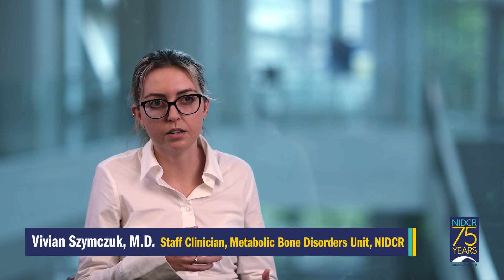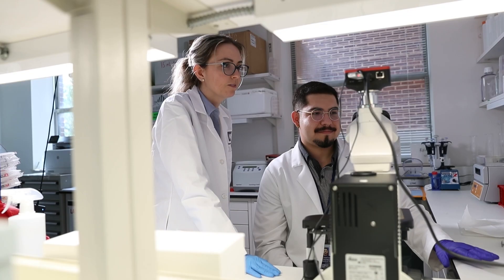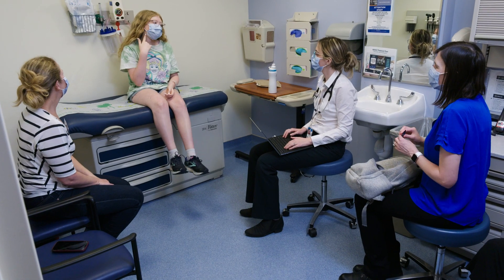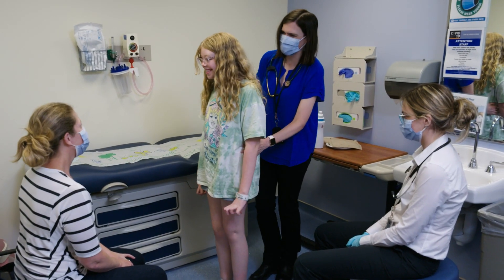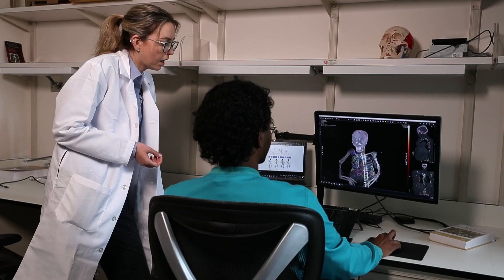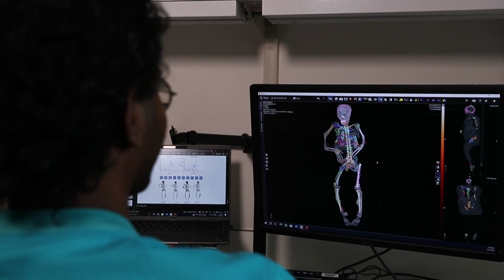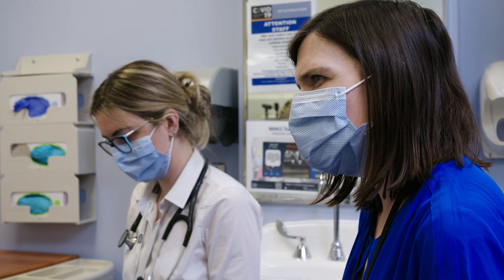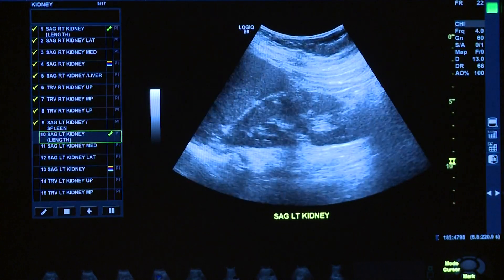NIDCR Lab Snapshots: Metabolic Bone Disorders Unit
In this video, lab chief Dr. Alison Boyce and staff clinician Dr. Vivian Szymczuk of the Metabolic Bone Disorders Unit talk about the methods their lab uses to understand and test treatments for fibrous dysplasia/McCune-Albright syndrome, a rare disease of the bones, endocrine system, and skin.